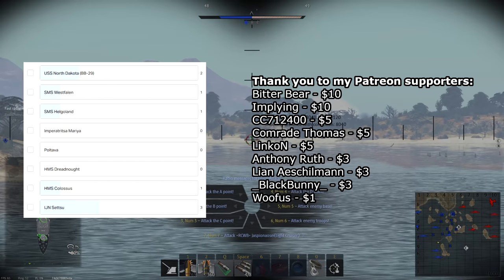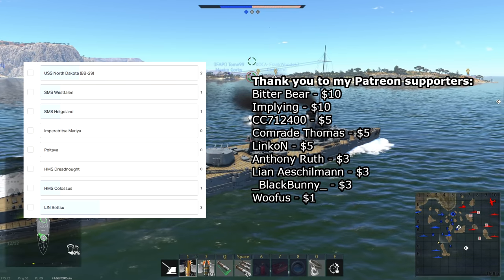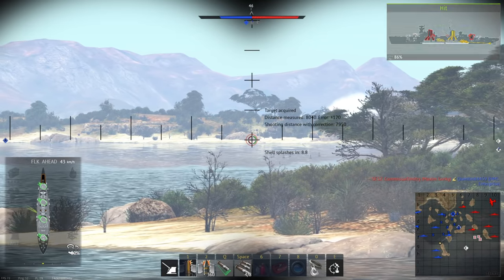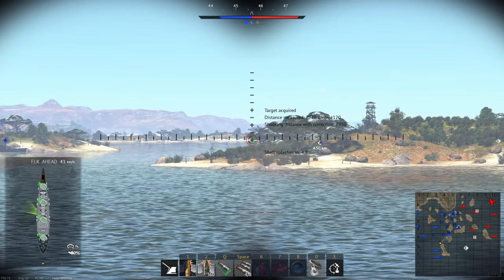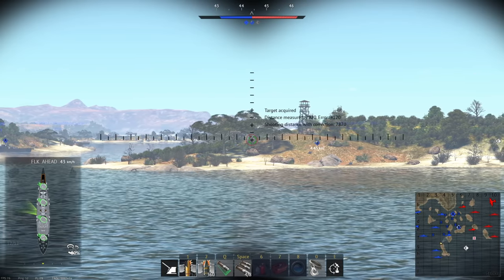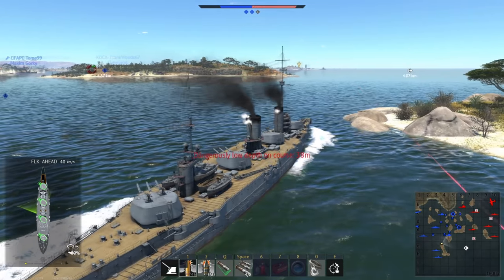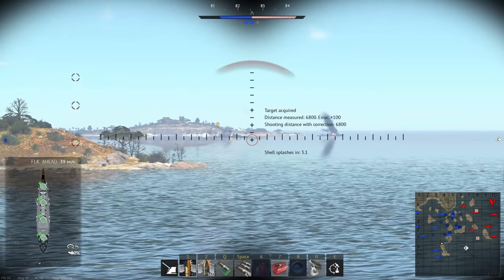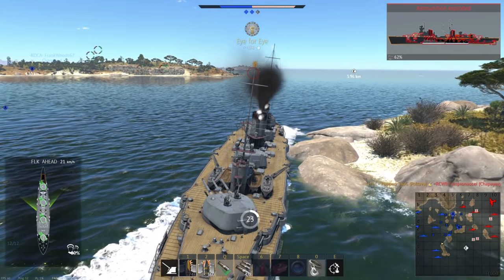First Impressions of Dreadnoughts | Update 2.1 New Power | War Thunder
Dreadnoughts are the new top dogs of naval, and having played a bit in them so far, they're certainly very interesting ships; Whether or not they're balanced is another matter entirely. This is just a short overview of my first impressions from playing them; Reviews coming soon.